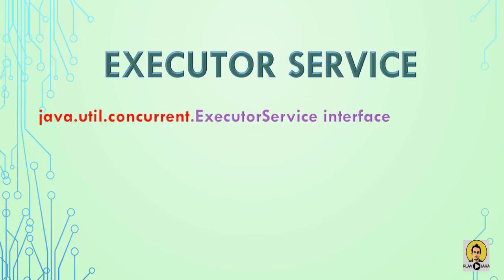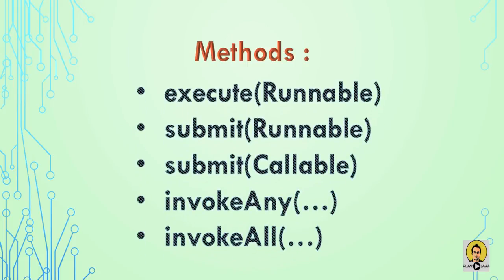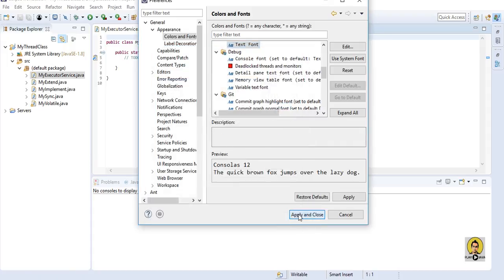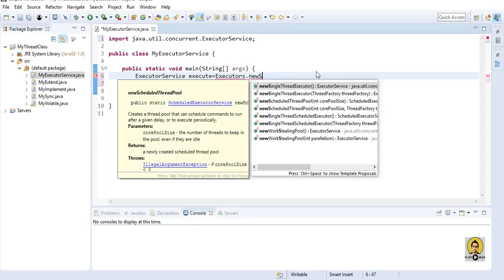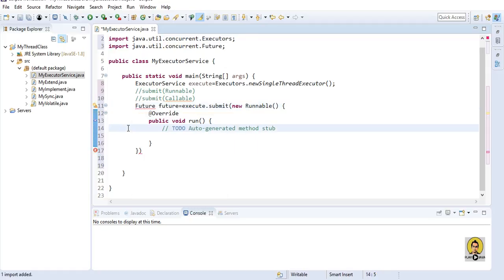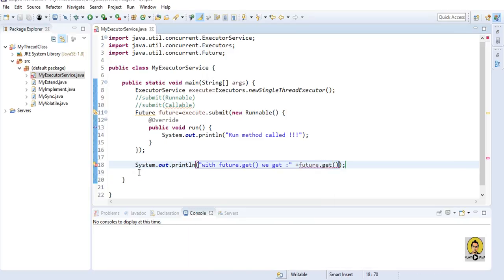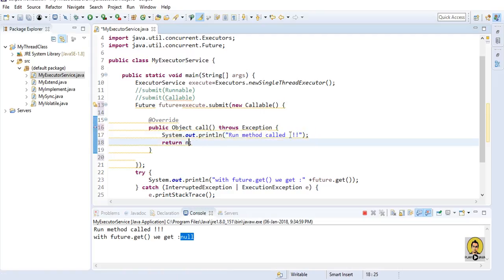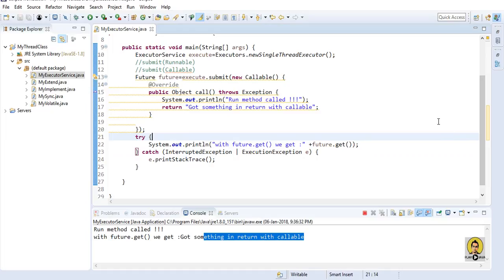Multithreading in Java [Part 4] : Executor Service (Introduction)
Description of the methods in Executor Service interface with sample coding done.